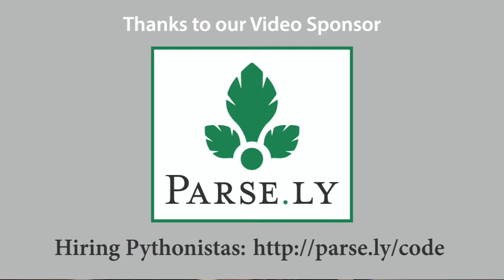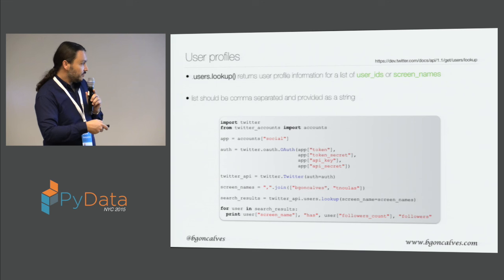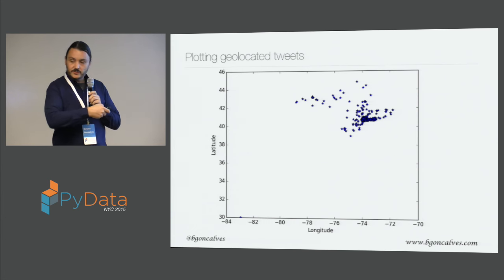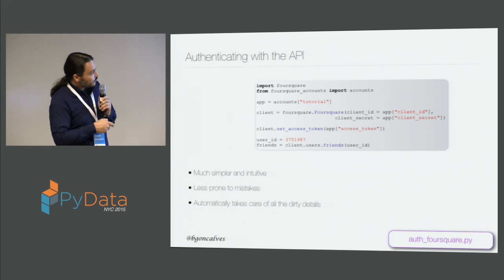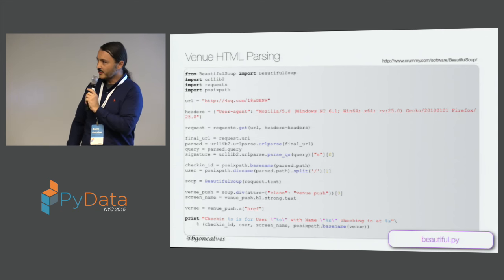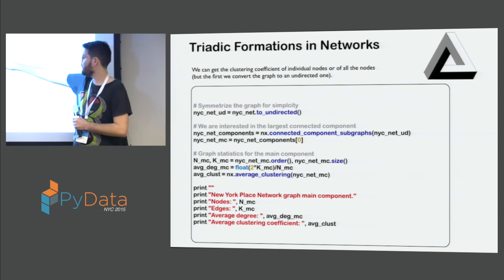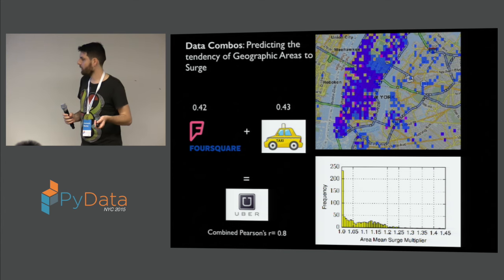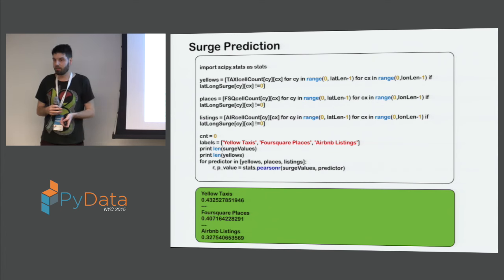Bruno Goncalves, Anastasios Noulas: Mining Georeferenced Data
The democratization of GPS enabled devices has led to a surge of interest in the availability of high quality geocoded datasets. This data poses both opportunities and challenges for the study of social behavior. The goal of this tutorial is to introduce its attendants to the state-of-the-art in the mining and analysis in this new world of spatial data with a special focus on the real world.

In this tutorial we will provide an overview of workflows for location rich data, from data collection to analysis and visualization using Python tools. In particular:

Introduction to location rich data: In this part tutorial attendees will be provided with an overview perspective on location-based technologies, datasets, applications and services

Online Data Collection: A brief introductions to the APIs of Twitter, Foursquare, Uber and AirBnB using Python (using urllib2, requests, BeautifulSoup). The focus will be on highlighting their similarities and differences and how they provide different perspectives on user behavior and urban activity. A special reference will be provided on the availability of Open Datasets with a notable example being the NYC Yellow Taxi dataset (NYC Taxy)

Data analysis and Measurement: Using data collected using the APIs listed above we will perform several simple analyses to illustrate not only different techniques and libraries (geopy, shapely, data science toolkit, etc) but also the different kinds of insights that are possible to obtain using this kind of data, particularly on the study of population demographics, human mobility, urban activity and neighborhood modeling as well as spatial economics.

Applied Data Mining and Machine Learning: In this part of the tutorial we will focus on exploiting the datasets collected in the previous part to solve interesting real world problems. After a brief introduction on python’s machine learning library, scikit-learn, we will formulate three optimization problems: i) predict the best area in New York City for opening a Starbucks using Foursquare check-in data, ii) predict the price of an Airbnb listing and iii) predict the average Uber surge multiplier of an area in New York City.

Visualization: Finally, we introduce some simple techniques for mapping location data and placing it in a geographical context using matplotlib Basemap and py.processing.

00:10 Help us add time stamps or captions to this video! See the description for details.